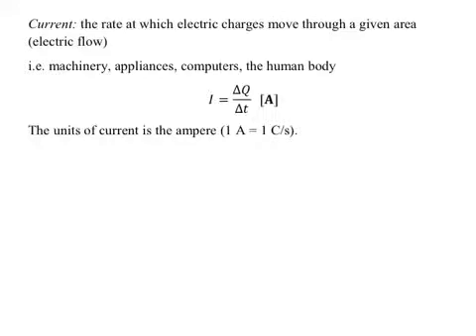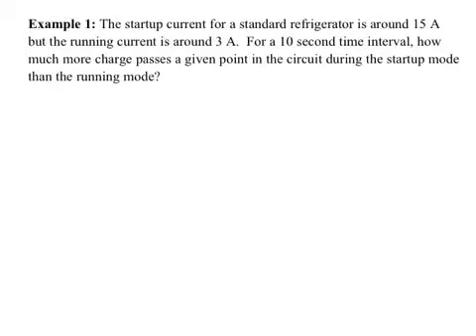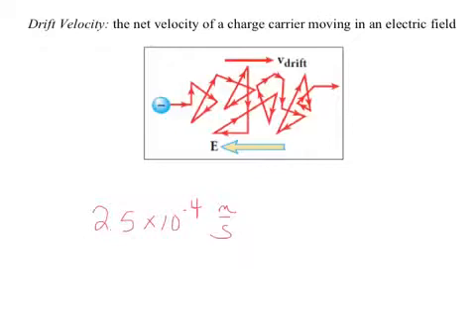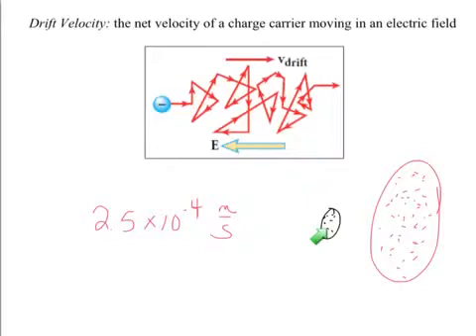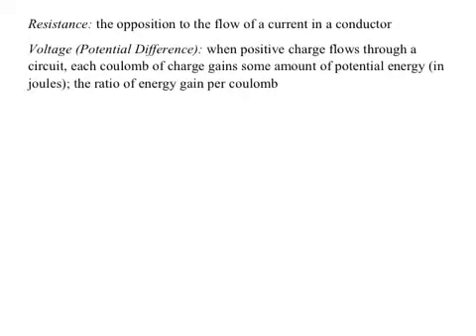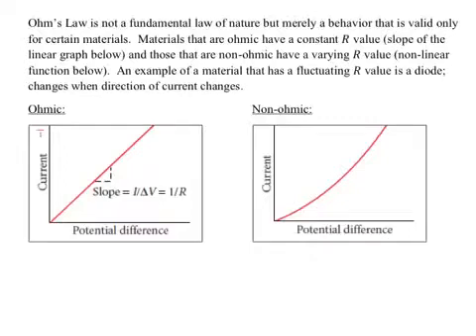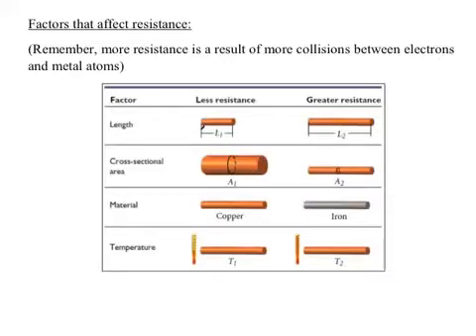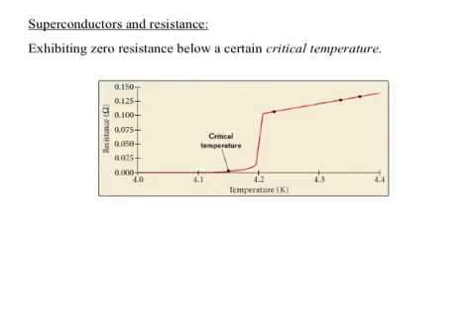21-1 - MH - Electric Current and Resistance